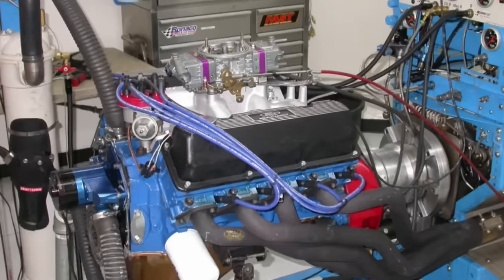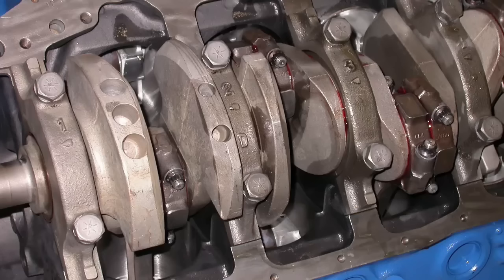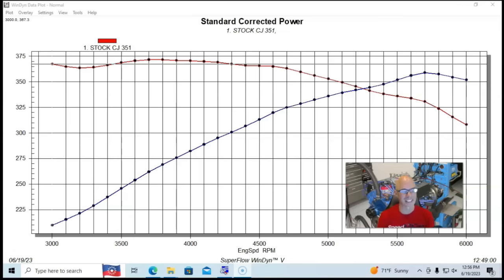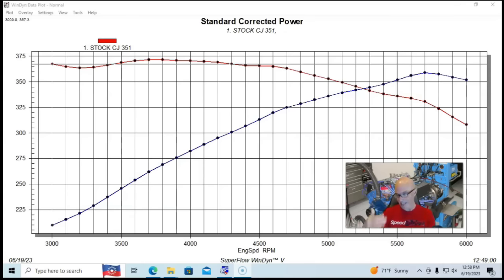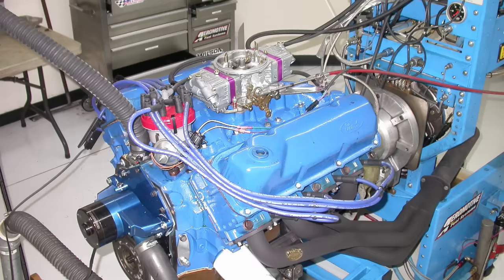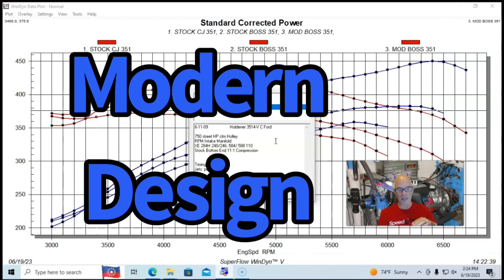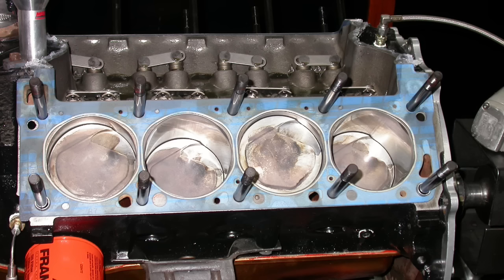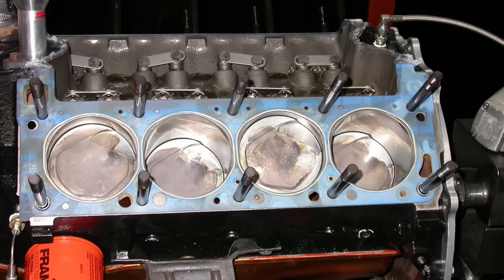HOW TO MAKE 351 CLEVELAND POWER. TUNNEL RAM, STROKER 351C MODS, CUBES, CAM, HEADS AND DUAL QUAD!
CAN YOU MAKE A STROKER 351 CLEVELAND? HOW MUCH POWER DID THE M-CODE, COBRA JET OR BOSS, 351 CLEVELAND REALLY MAKE? IS THE 351C THE MOST POWERFUL SMALL BLOCK? HOW CAN I MAKE MORE POWER WITH MY 351 CLEVELAND? CAN I RUN A TUNNEL RAM ON MY CLEVELAND? WHAT CARBS SHOULD I USE WITH A TUNNEL RAM? HOW MUCH POWER IS A CAM SWAP WORTH ON A CLEVELAND? HOW WELL DOES THE EDELBROCK PERFORMER RPM INTAKE WORK ON THE 351 CLEVELAND? CAN I MAKE A 408 CLEVELAND? CHECK OUT THIS VIDEO WHERE I COMPARED THE FACTORY 1970 M-CODE 351C TO THE 1971 BOSS 351C TO A MODIFIED (CAM AND INTAKE) VERSION OF THE BOSS 351C AND THEN TO A TUNNEL RAM, 408 STROKER WITH PORTED HEADS AND A HYD ROLLER CAM.